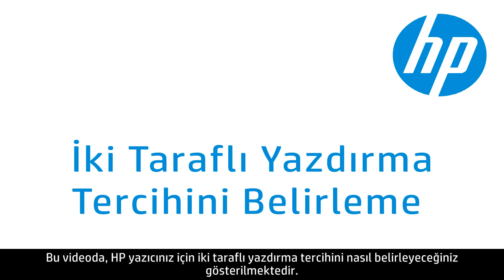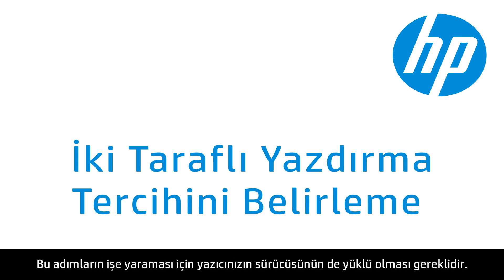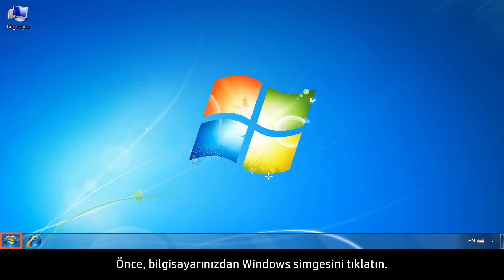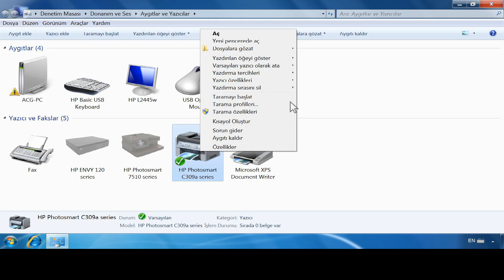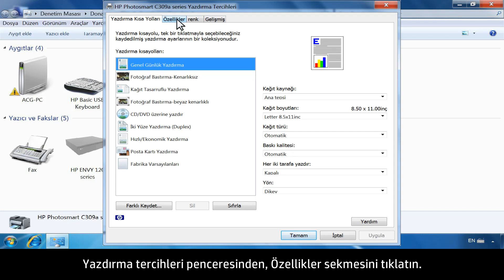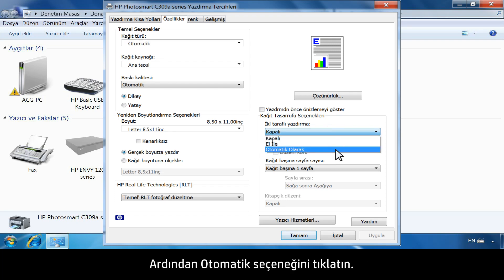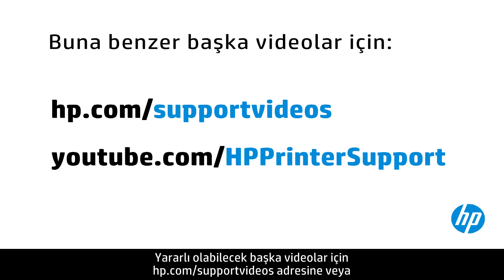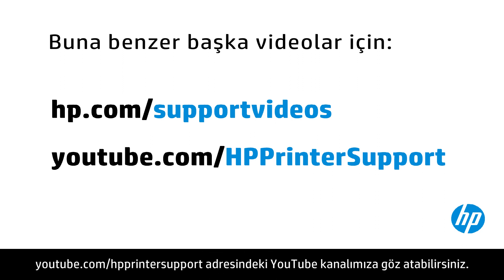HP Yazıcınız için İki Taraflı Yazdırma Tercihlerini Ayarlama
Yazıcı sürücüsü yüklendikten sonra, yazıcınız için iki taraflı yazdırma tercihinin nasıl ayarlanacağını öğrenin. Bu işlev yalnızca çift yönlü özelliğine sahip yazıcılarda kullanılabilir.